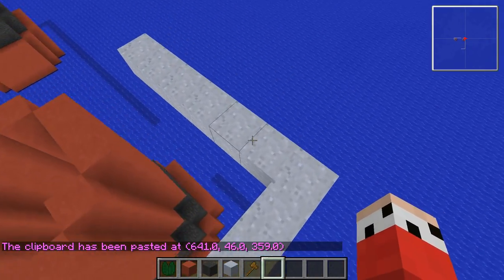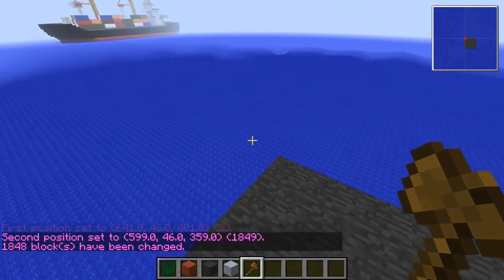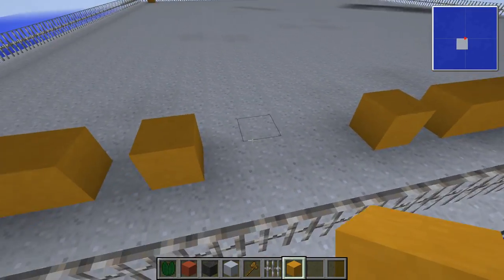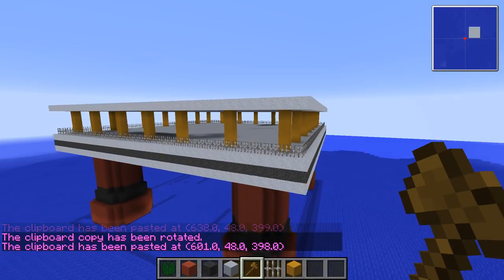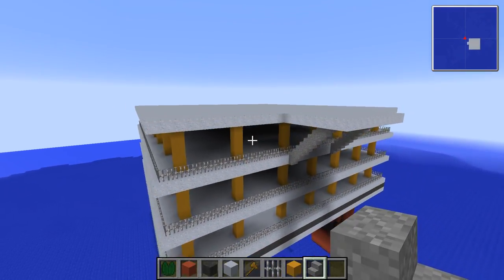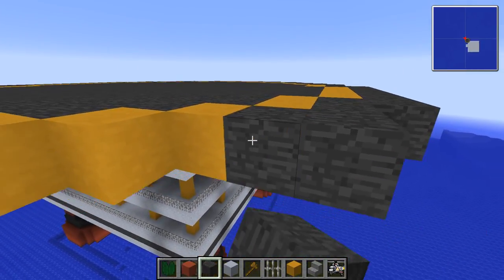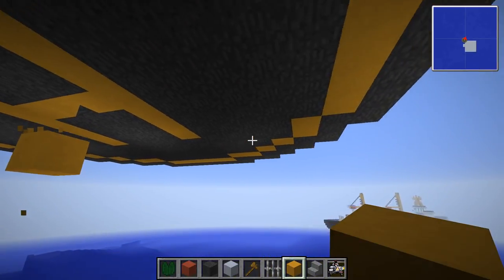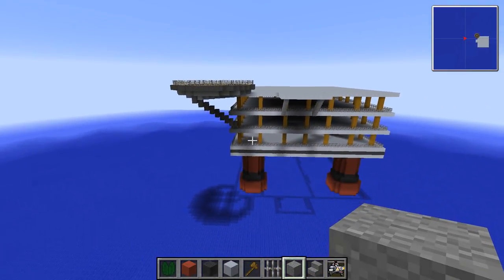How To Build A City :: Minecraft :: Oil Rig P1 :: E217